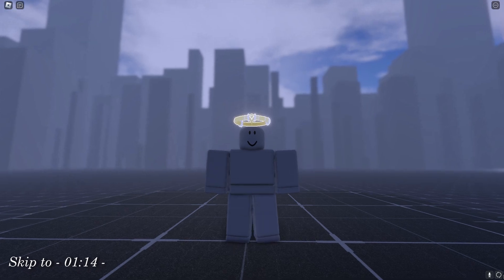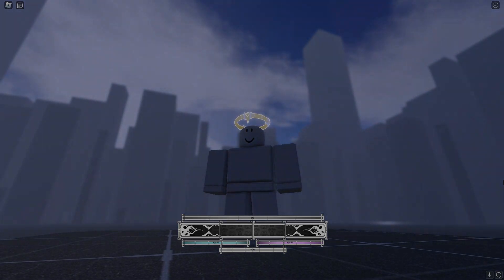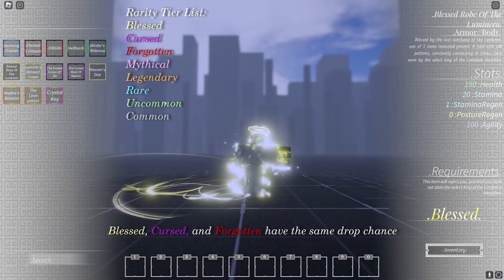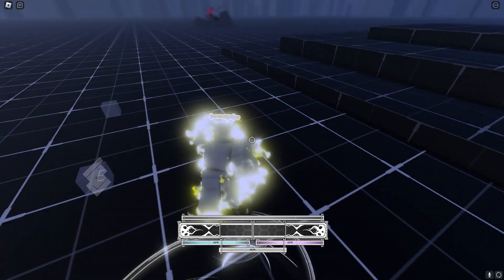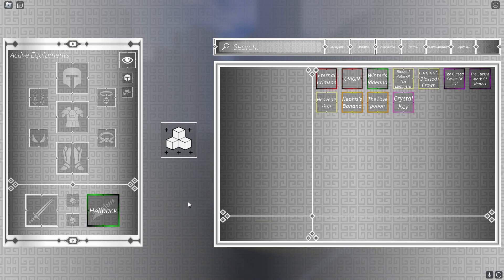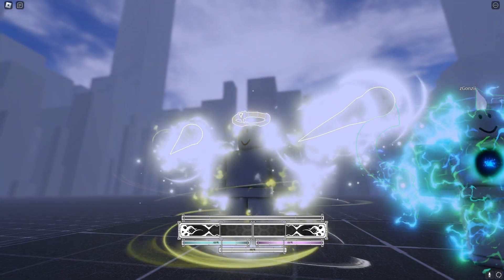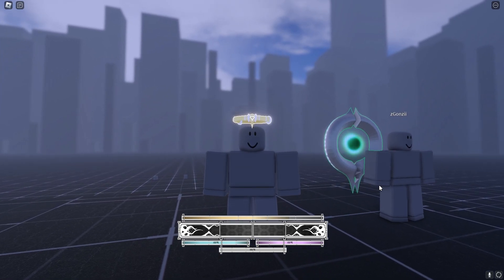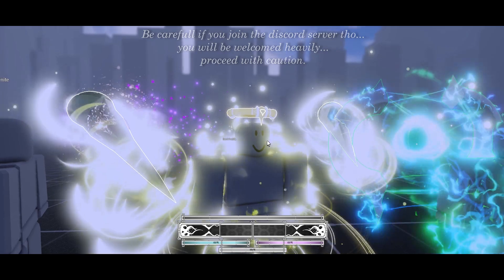My GUI Progression #1 - Inventory // Backpack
Here is the sum of 3 months worth of progression towards my GUI and my plans for the future. if you enjoyed the video i'd appreciate it id you would like the video or subscribe, but i'd appreciate it a lot more if you'd join the server. im always there for help if needed. Have a blessed day.

Glory be to God in the highest, Hallelujah.

intro: (0:00)
The Menu: (1:14)
The Backpack: (2:19)
The Inventory: (5:34)
The Status GUI: (9:01)
Outro: (10:37)